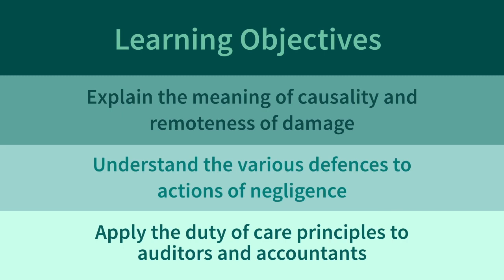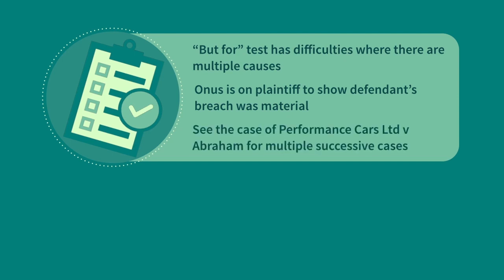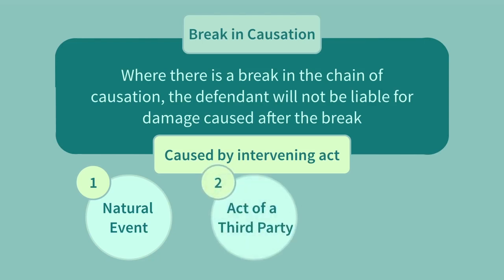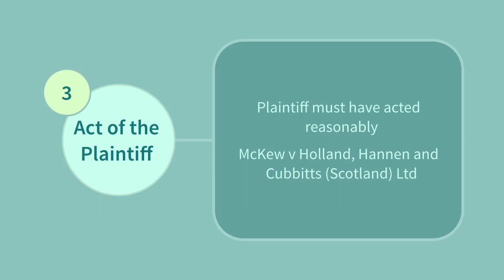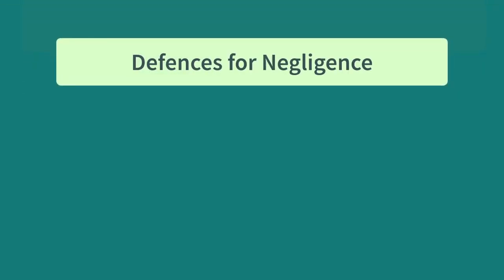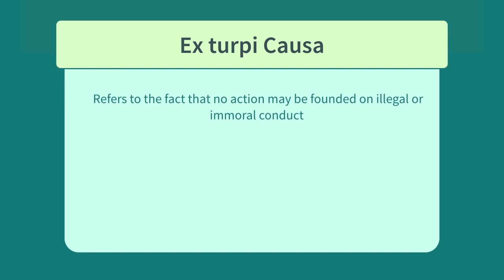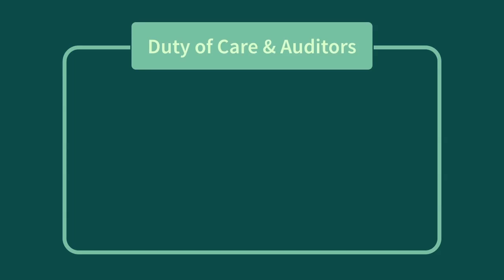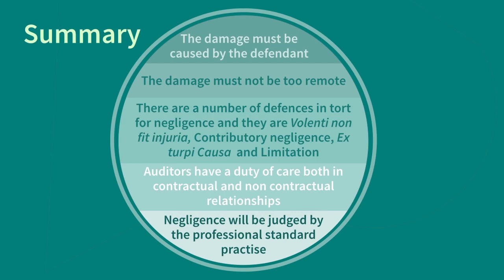Law of Torts Part 2: Causation and Remoteness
Causation
- Loss must have been caused by the defendant;
- “But for” test is used to determine causation;
- If loss is caused by the defendant - liability arises.

The test for remoteness - established by the Wagon Mound: the test of reasonable foresight takes into account scientific knowledge at the time of negligence.

Defences for negligence:
1) Volenti non fit injuria: “to one who volunteers, no harm is done”:
- Limited application;
- If applied - complete defence to liabilities;
- Requires fully voluntary agreement made in full knowledge of the nature of risk;
2) Contributory negligence
- Initially a complete defence; after Law Reform (Contributory Negligence) Act 1945 makes contributory
negligence a partial defence;
- More attractive option for the court;
- Will only succeed where other defences fail.